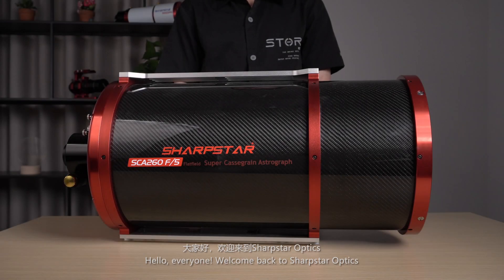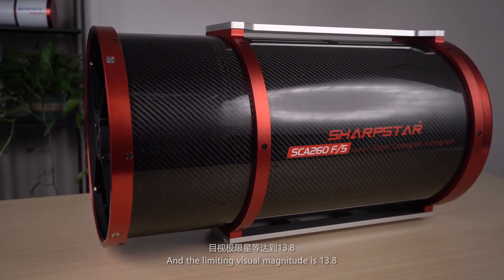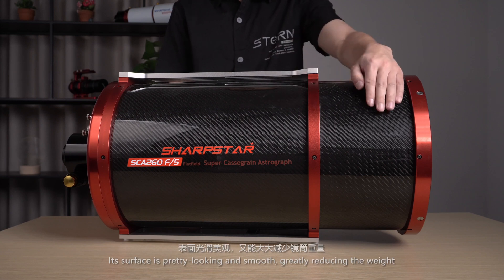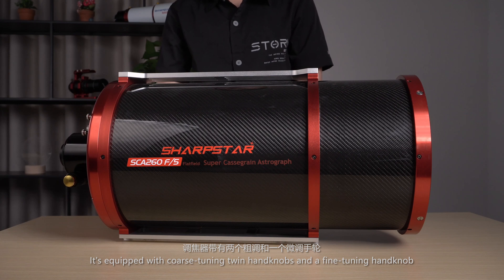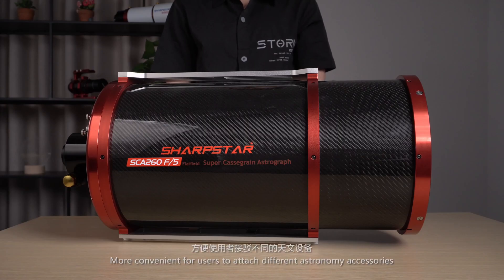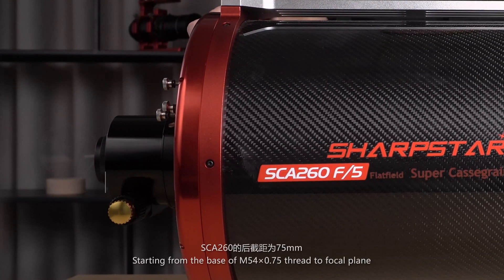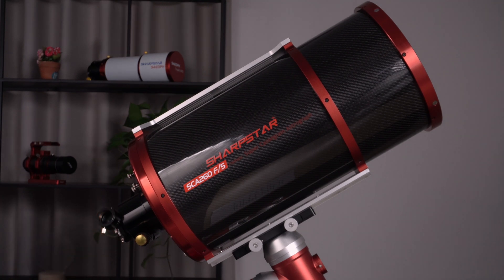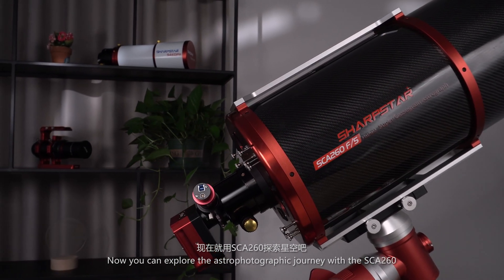Sharpstar SCA260 Astrograph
The launch of Sharpstar SCA260, a fast-focal-ratio aspherical Cassegrain astrograph, fills up the existing service gap in domestic market. SCA260 is designed with an aspherical mirror which entails much more sophisticated research and development. The process of producing, manufacturing and testing is more complicated compared with that of an ordinary reflective mirror.